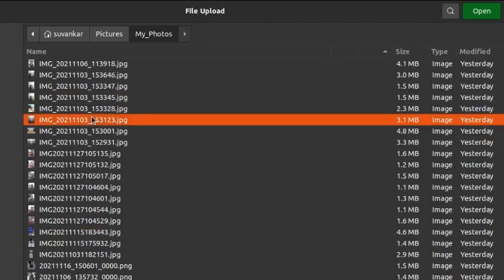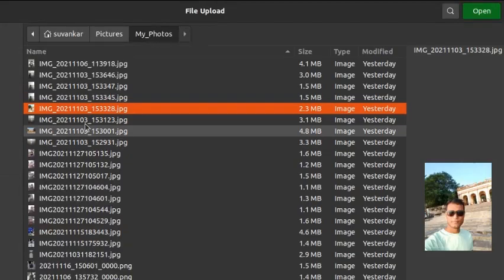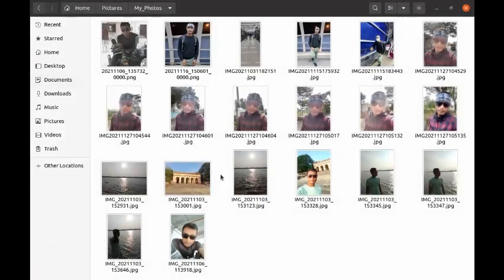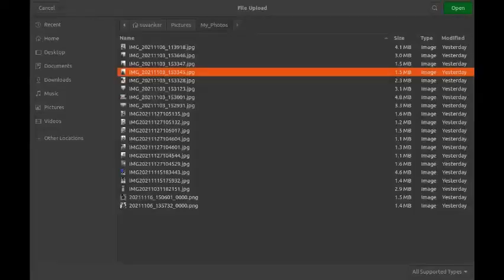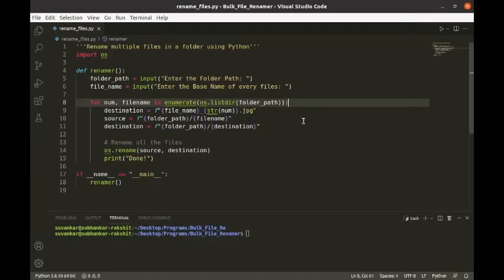Rename Multiple Files in Python in just One Click | Automation | Python Program | PySeek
Rename multiple files in a folder or directory using python code. A file can be renamed easily. But when you have to do the same thing for a lot of files, manually renaming them is a lot of time-consuming work.

To save our time I've developed a python program for renaming multiple files in a folder at once. This program has automated a time-consuming task that saved a lot of time.
Get the Source Code from my Website. The link has been given below.